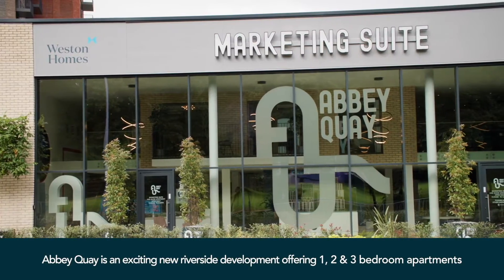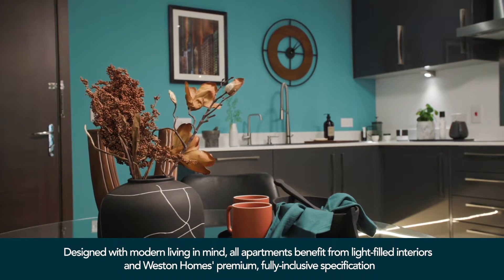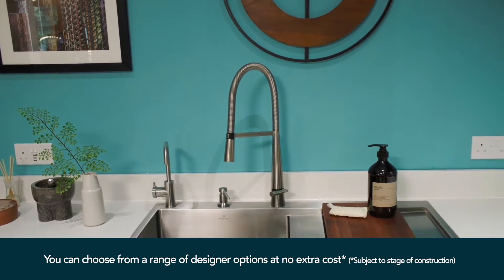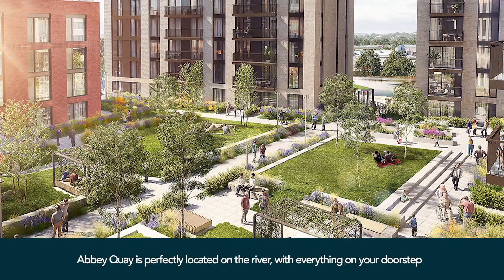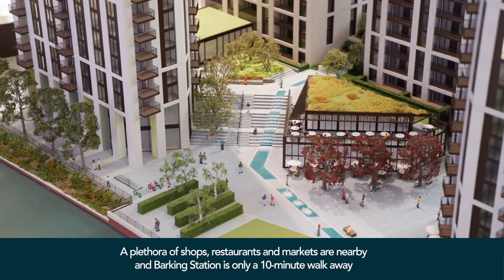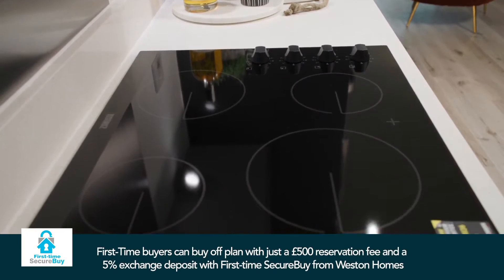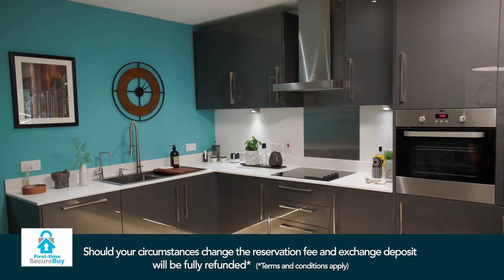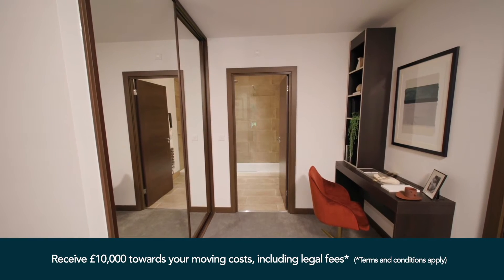Find your dream home at Abbey Quay in Barking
Abbey Quay comprises 1, 2 and 3 bedroom luxurious apartments providing a wide range of new homes and has a range of help available for potential buyers which, alongside the setting and quality of this new Weston Homes development, is drawing people to this elegantly landscaped site.

The light-filled apartments all have either a private balcony or terrace and boast Weston Homes' premium specification, where everything is included.

Ready to move into this Spring, the apartments feature contemporary, open-plan living areas, superb bespoke designer kitchens and luxurious bathrooms, all finished to the highest standards with modern living in mind. Apartments at Abbey Quay are priced from £327,000.

Features include fitted flooring throughout, designer kitchens - with integrated appliances, stone worktops and instant boiling taps - contemporary fitted wardrobes in principal bedrooms and luxurious bathrooms, with smart technology and demist mirrors.

Alongside this, there is hyperoptic superfast broadband in every home at the development.